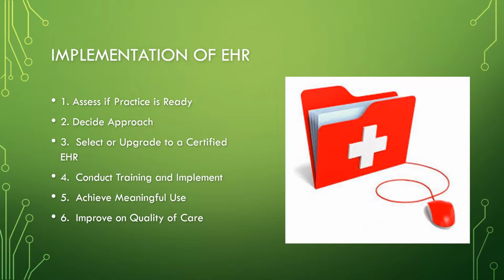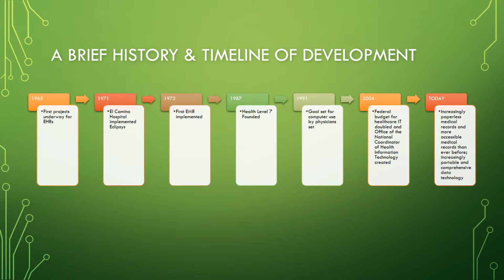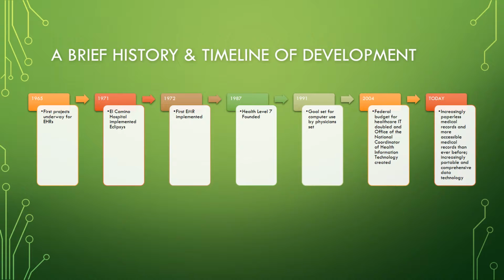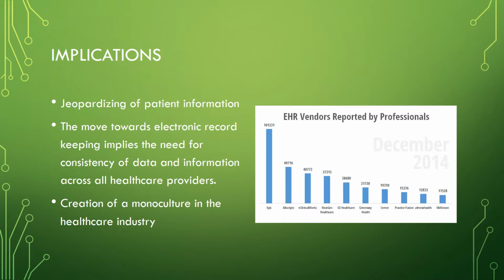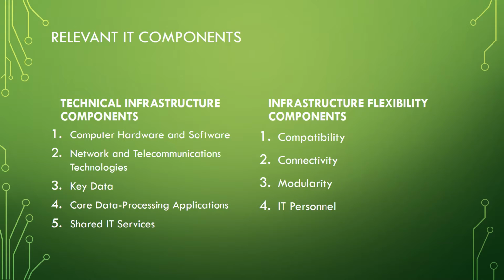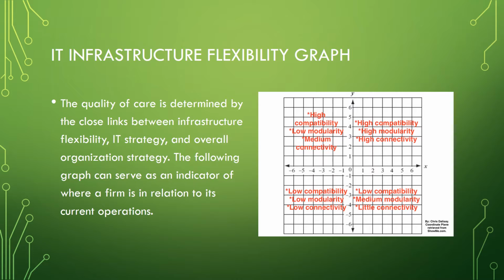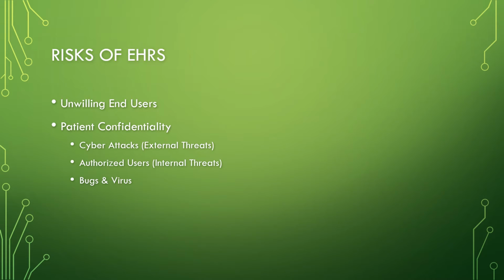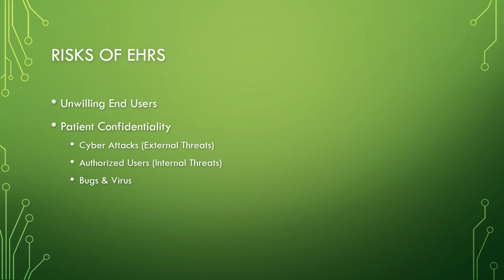ISM Team 2 Presentation Video EHR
Presentation on Electronic Health Records